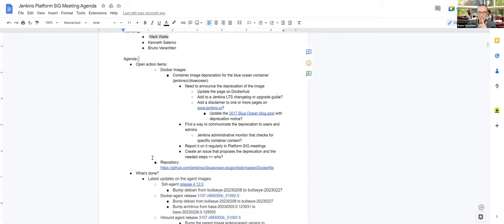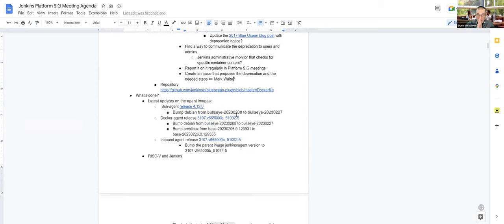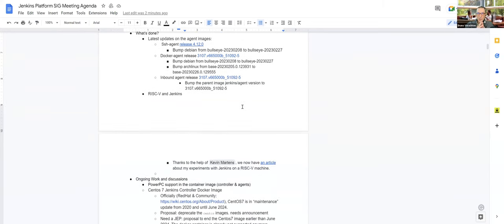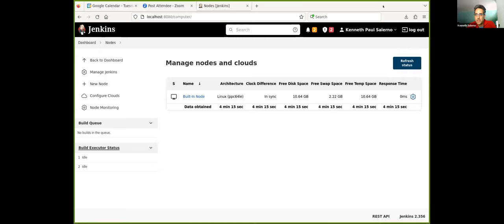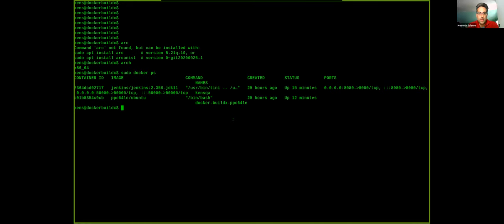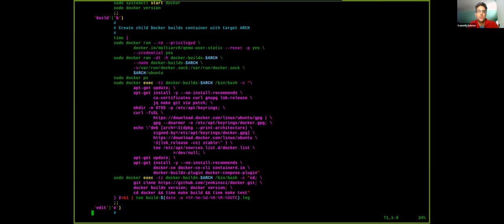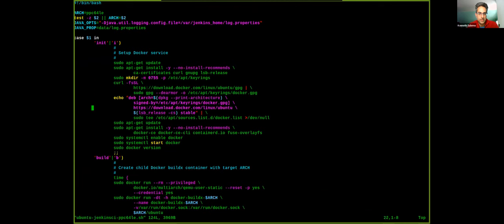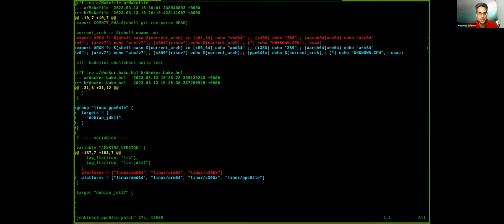2023 03 14 Platform SIG